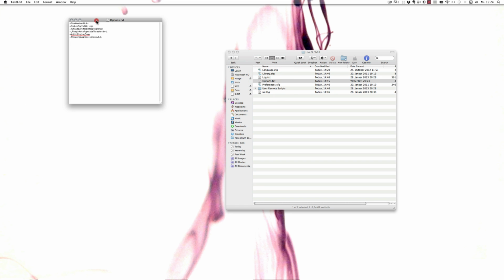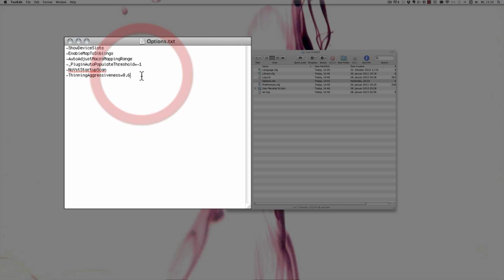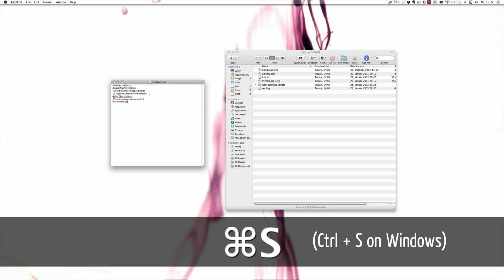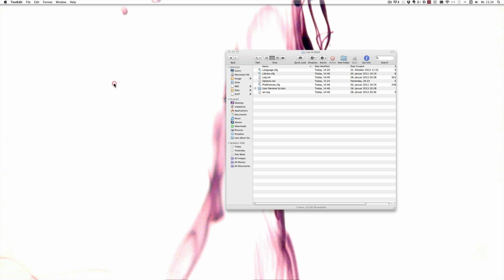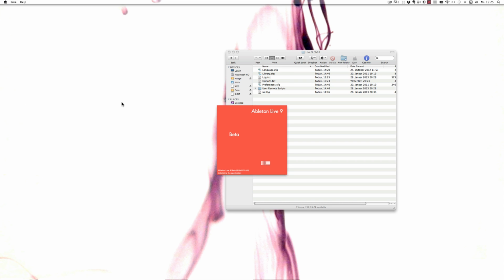Ableton Live Insider Tips - Options.txt Part 5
Ableton Live is a complex software with lots of hidden features. In my new series "Ableton Live Insider Tips" I will show you features that a lot of users, no matter how advanced, don't know about.

I'm kicking the series off with a handful of tutorials about the Options.txt file that allows you to add even more functionality to Live. Most of these will save you valuable time when producing or preparing a live performance. This fifth part explains the command NoAutoArming which can come in handy in the studio.